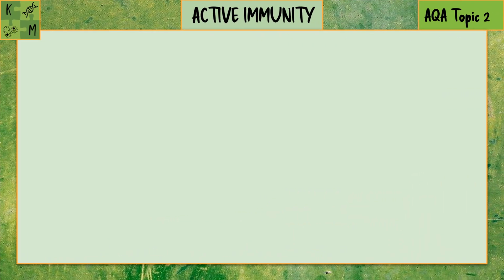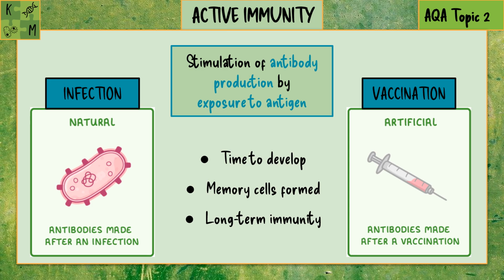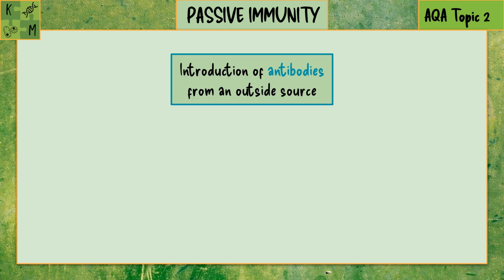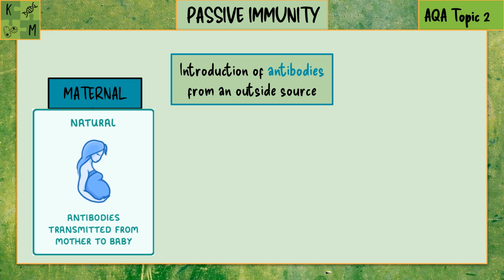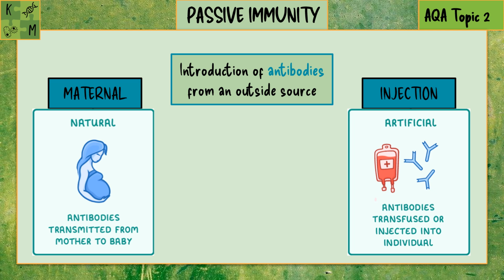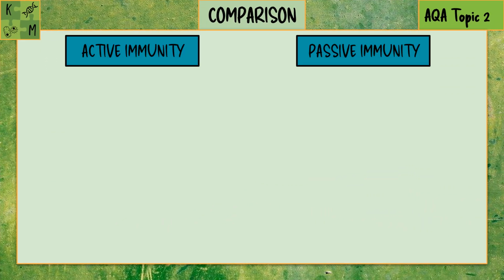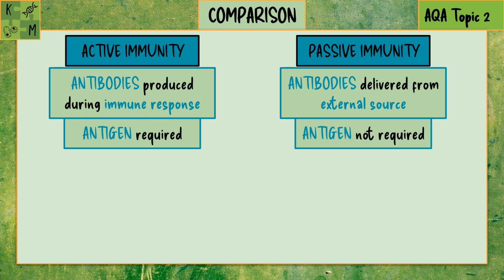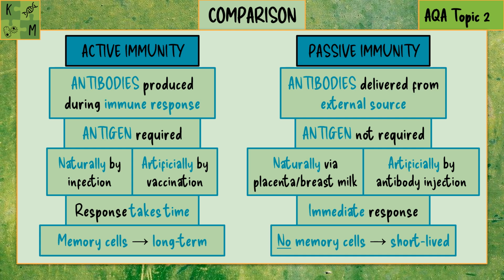IMMUNOLOGY 09 Passive Immunity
A description of passive immunity by natural & artificial means, and a comparison to active immunity. For AQA A level Biology Topic 2.